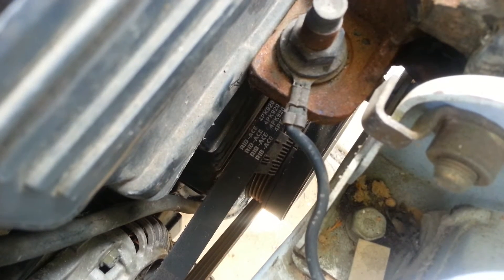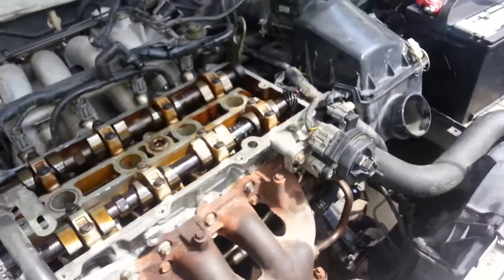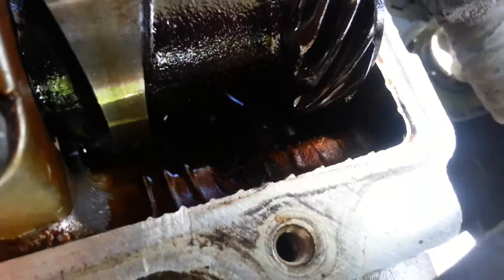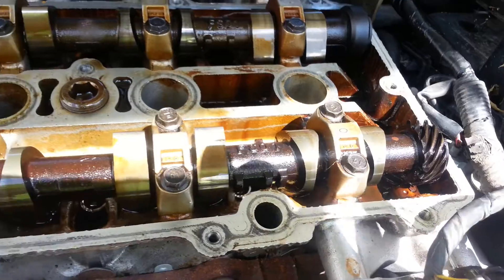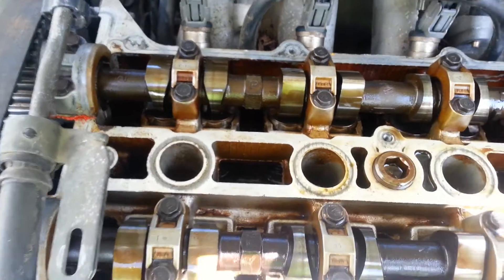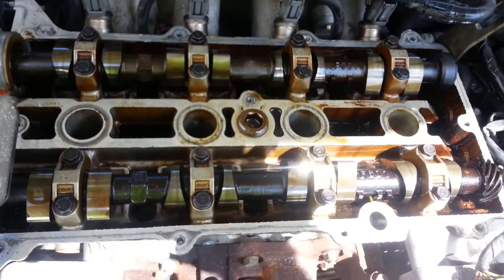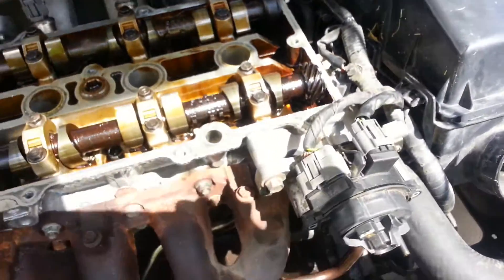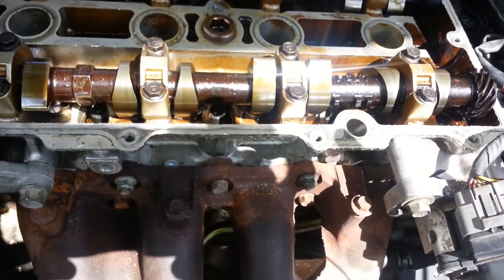TIMING MARKS 1997 mazda 626 crank no start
trouble shooting a crank no start issue with 1997 mazda 626 2.0l